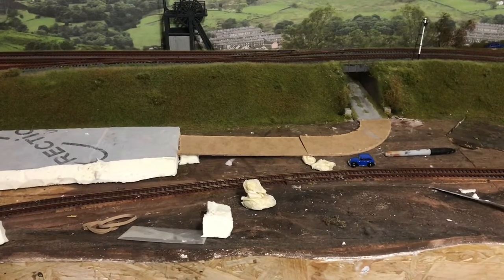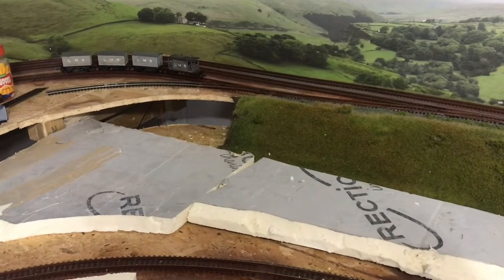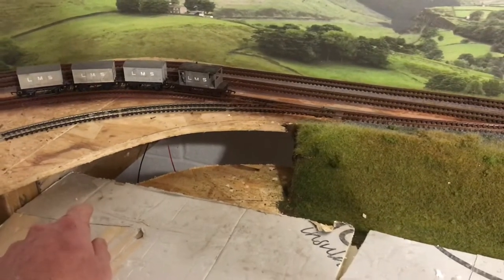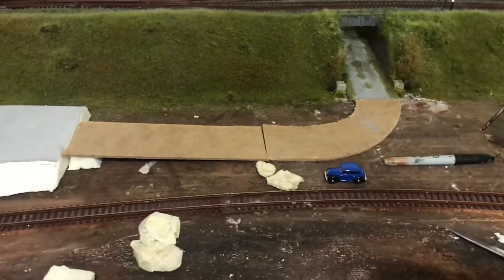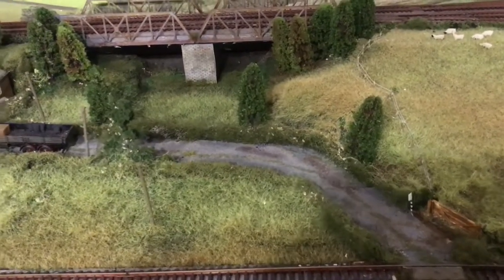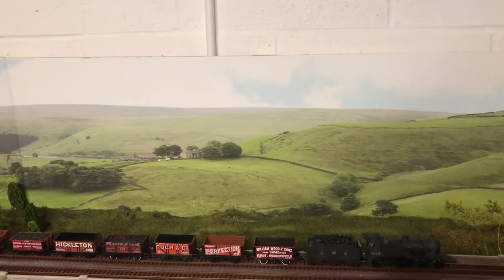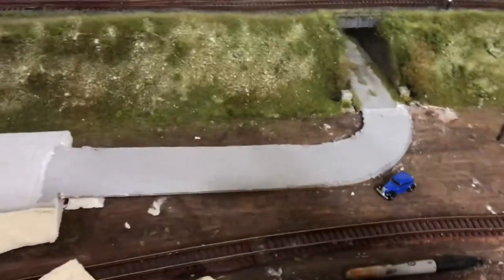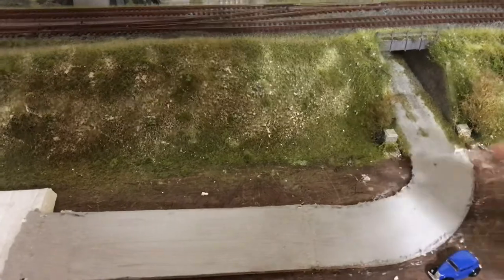How to make realistic hills and scenery model railways part 1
How to make realistic hills and scenery using plaster and insulation. The first stage and video of a 3 part series